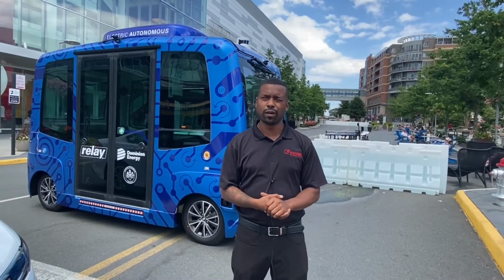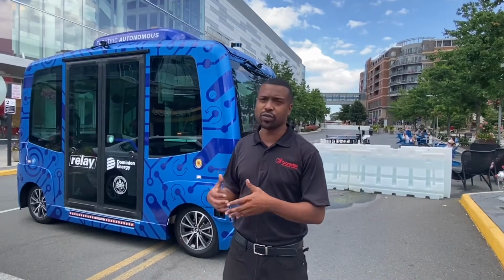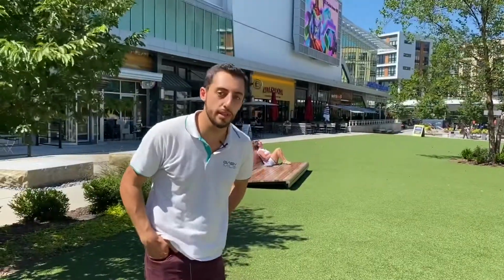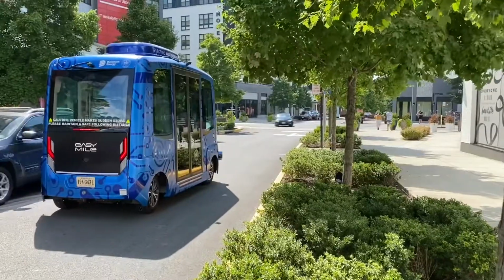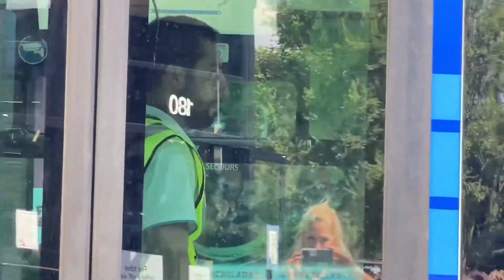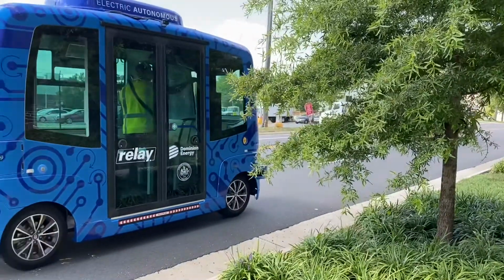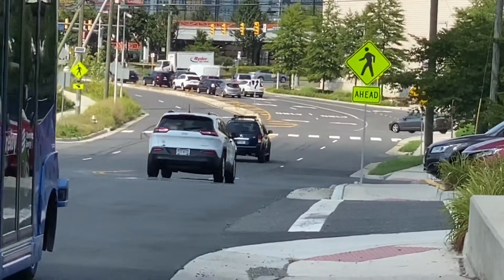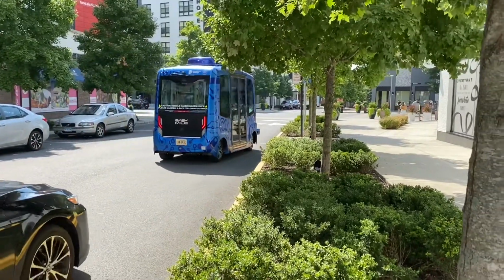Relay’s operator and deployment engineer talk about autonomous vehicle